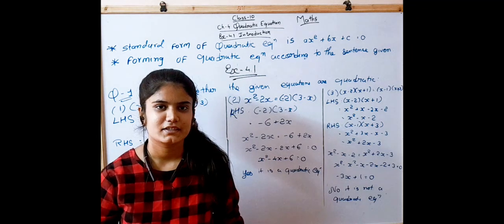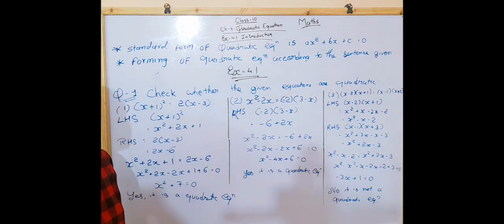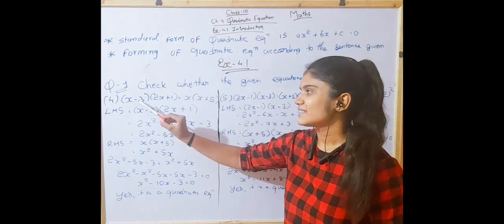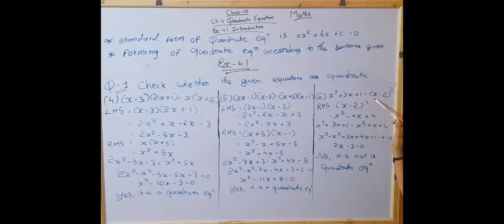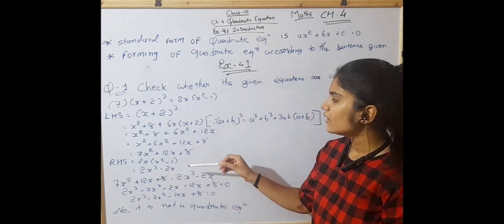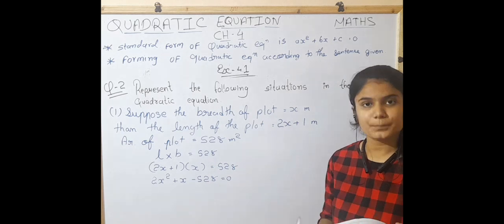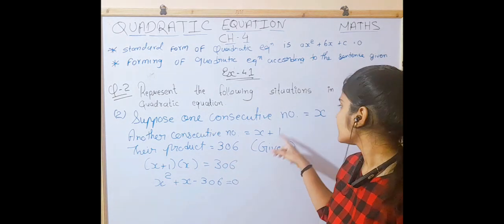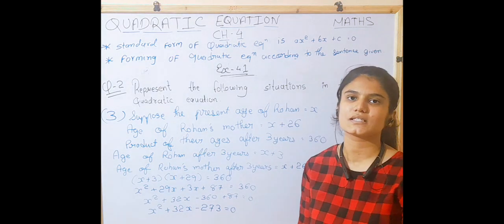class 10th ||maths ||chapter 4 ||quadratic equation ||solution + introduction exe. 4.1#exercise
class 10th ||maths ||chapter 4 ||quadratic equation ||introduction and exercise 4.1||exercises
physicswallah dear sir
vaghle ki comedy
education guess paper